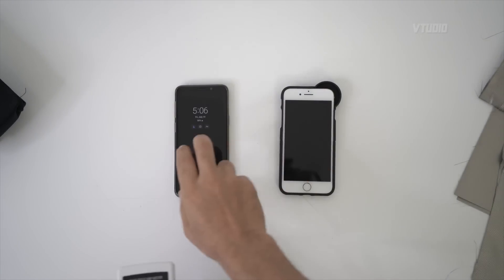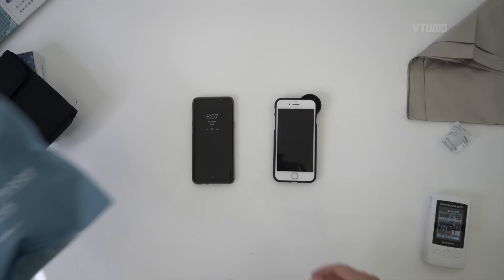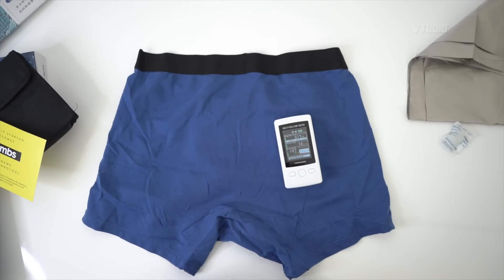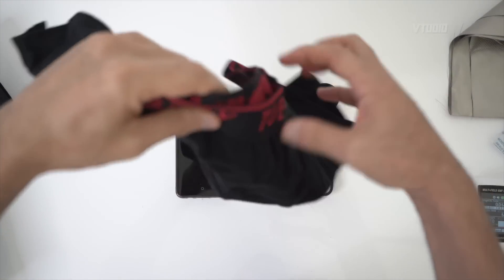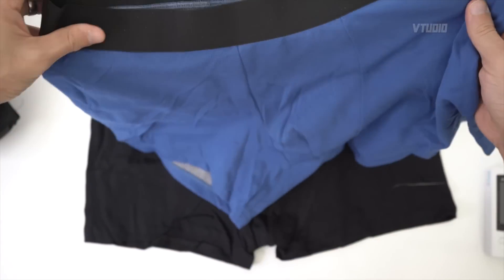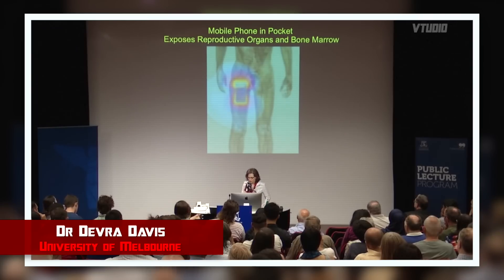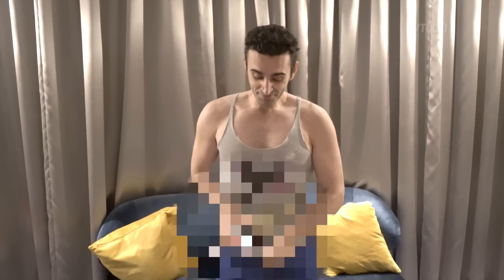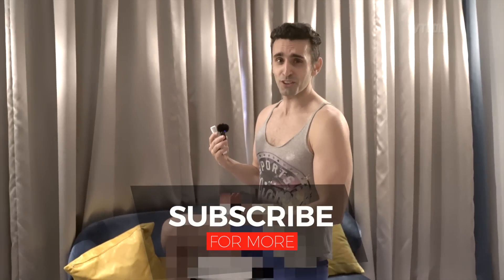Lambs Cell Phone Radiation Proof Boxers | Do They Actually Work?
Made from silver fibers and cotton, LAMBS underwear claims to block 99% of wireless radiation. But do they really work? In this review we pull out our premium grade EMF meter and actually test their claims.